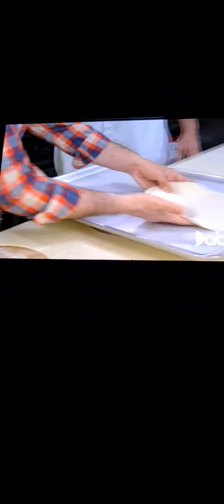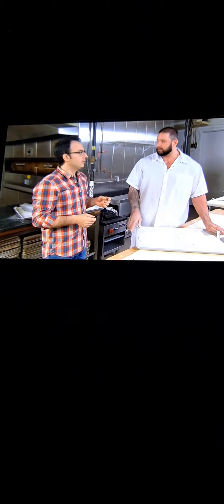You gotta eat here